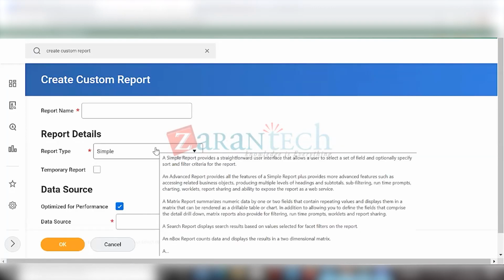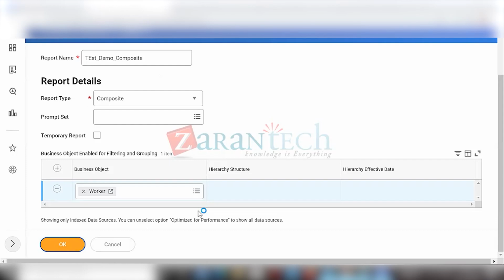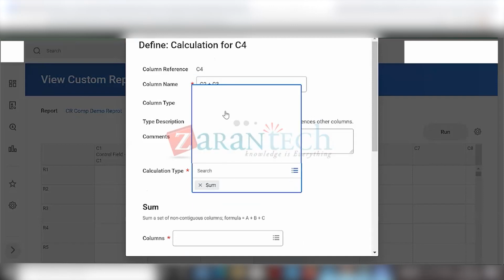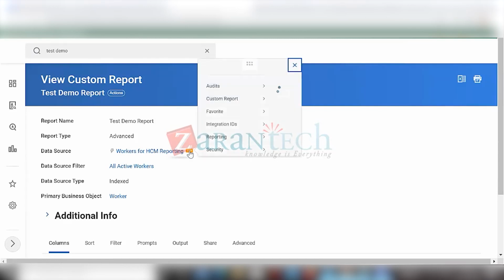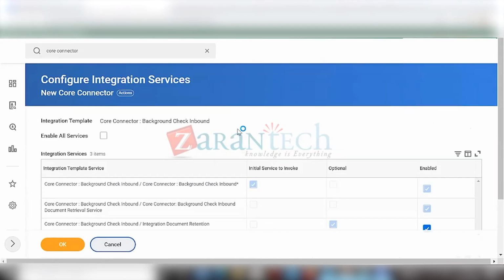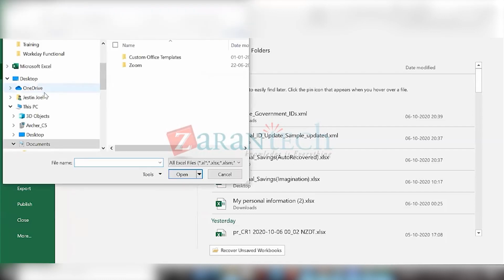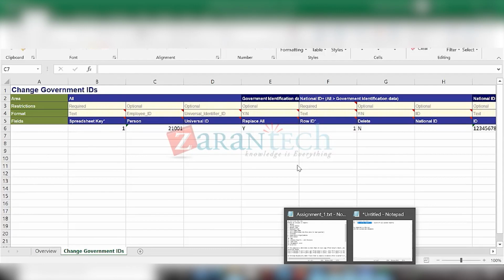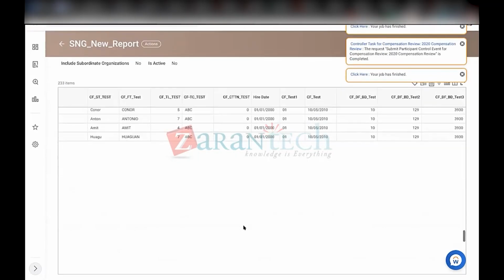Search Report | Workday Interview Assistance | Workday Learner Community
🔥🔥 In this video, you will learn about Search Report as a part of Workday Interview Assistance.